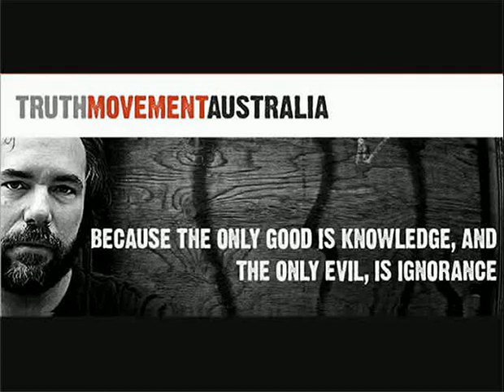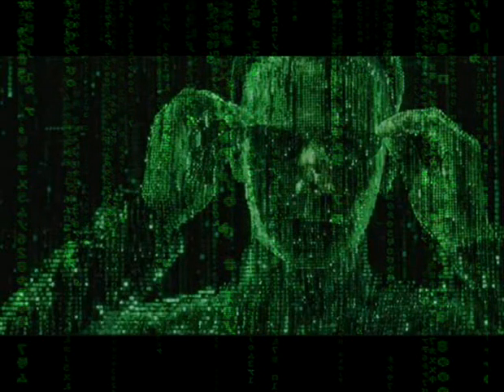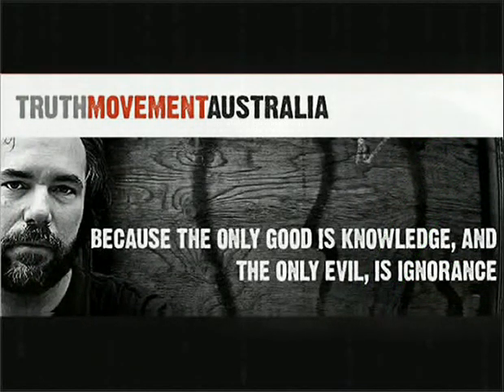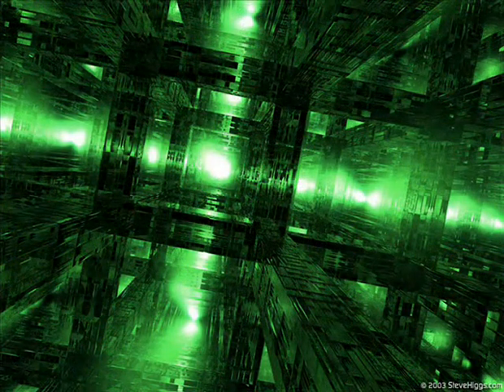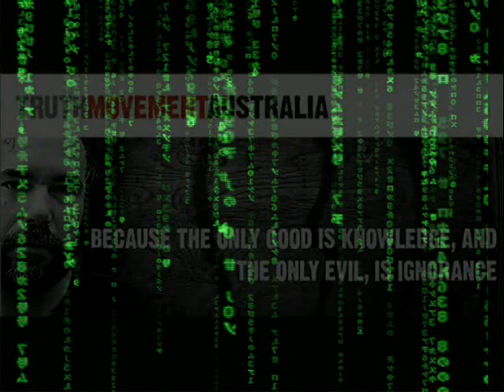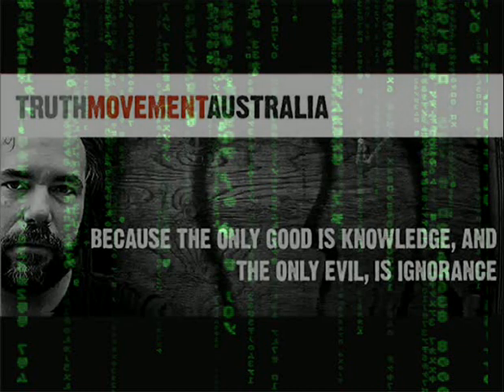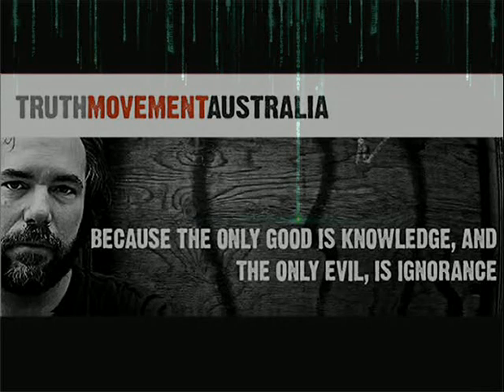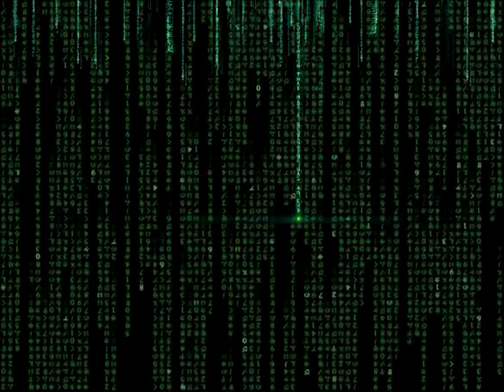Australian Strawman Matrix 1/11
Truth Movement Australia talks about your Strawman.